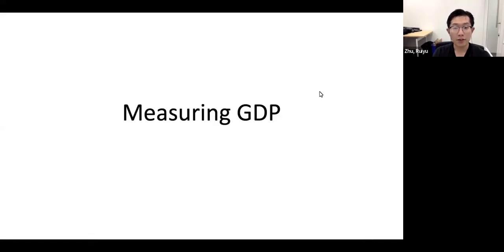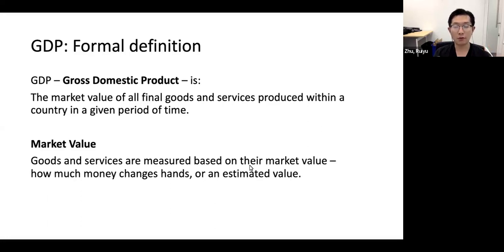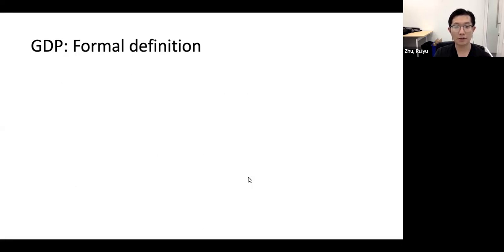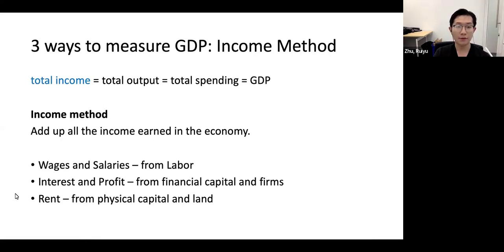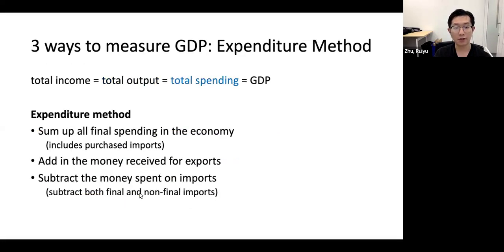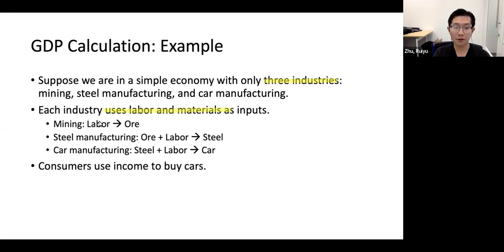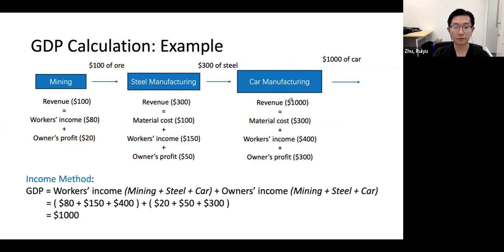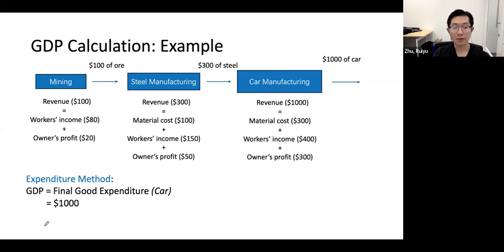Macroeconomics: 3.1 Measuring GDP